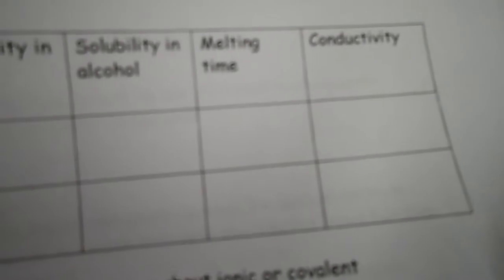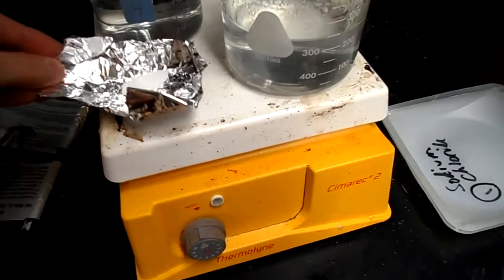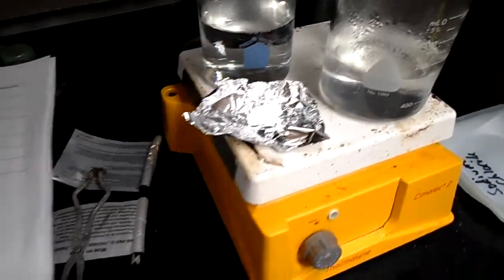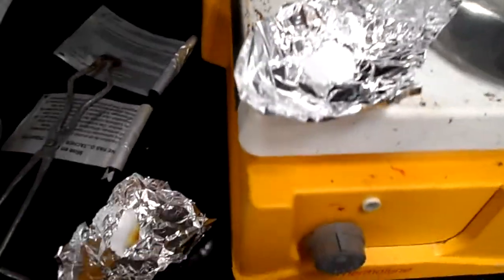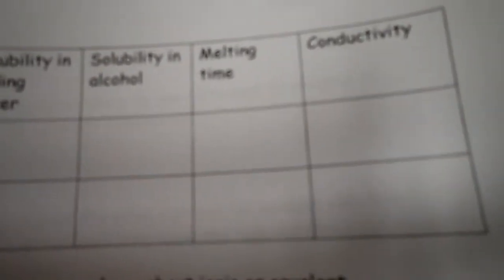Ionic and Covalent Part 3